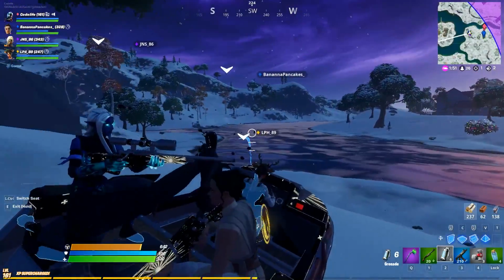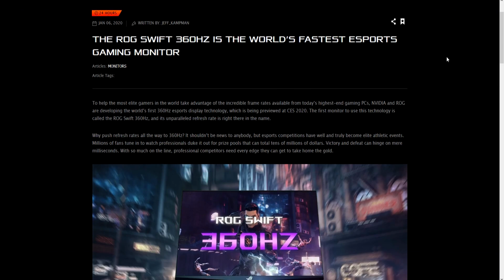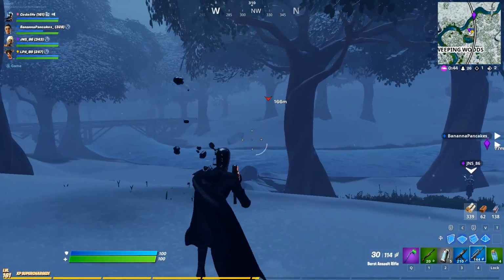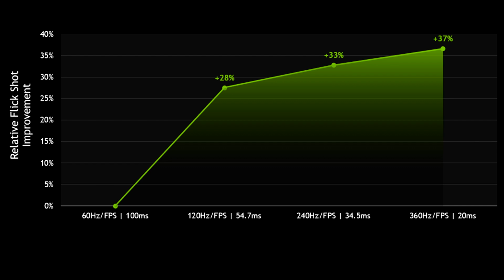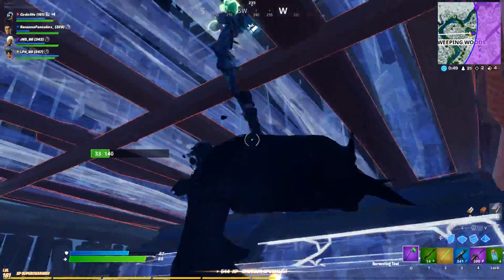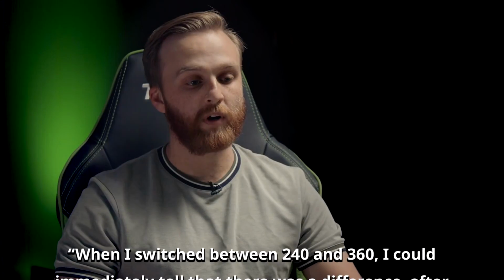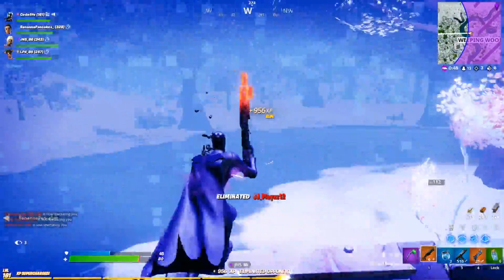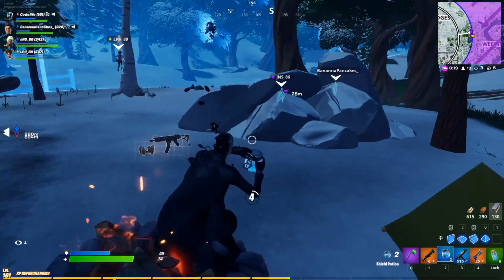The FASTEST Gaming Monitor Ever Just Got Announced! (360hz Monitor)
The FASTEST Gaming Monitor Ever Just Got Announced! (Fortnite Pros NEED IT)

In today's video we take a look out the NEW World's Fastest Monitor. This new monitor from ASUS can really take your gaming to the next level, with it's all time high refresh rate 360hz! We'll defiantly be seeing all the Fortnite pros use as soon as it comes out. Will you be getting it or not?

Songs Featured:
Lakey Inspired